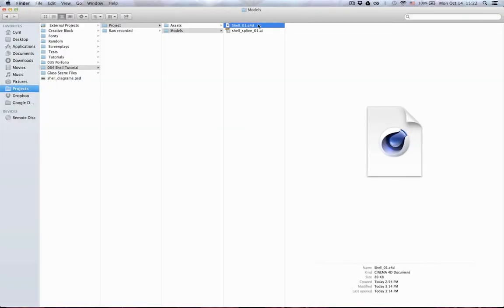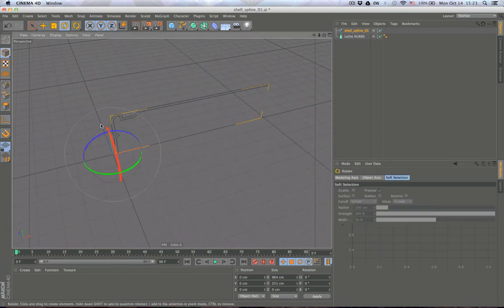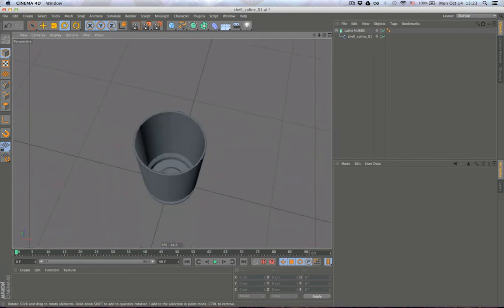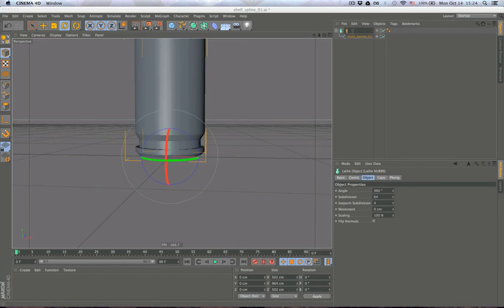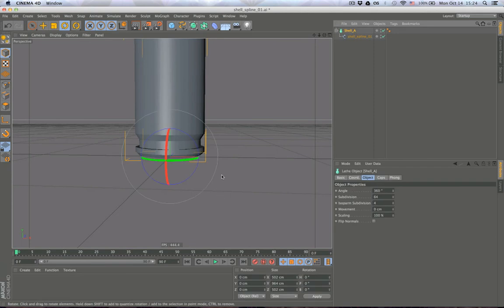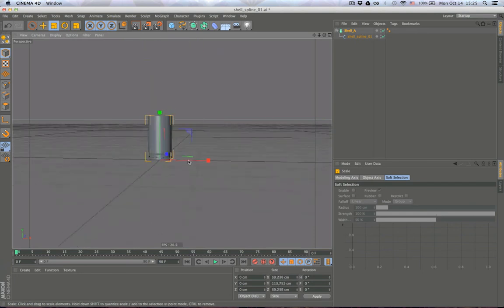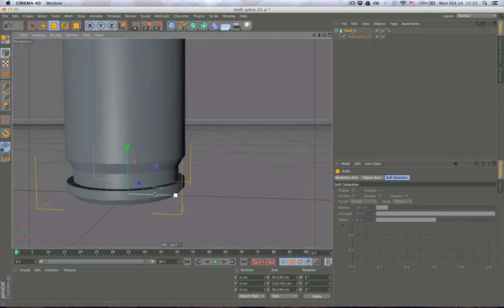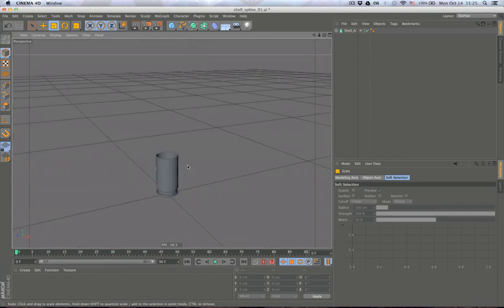Tutorial: Create and Composite Animated Bullet Shell Casings with C4D & AE - 1-2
In this two part tutorial, you'll learn how to create a cool shell casing animation using Illustrator, Cinema 4D and After Effects. You'll learn how to model a simple bullet shell casing using splines, match a 3D scene to a background plate, and use dynamics to animate multiple shell casings falling into the scene. You'll then add lighting and setup multi-pass rendering in preparation for compositing in the second part.